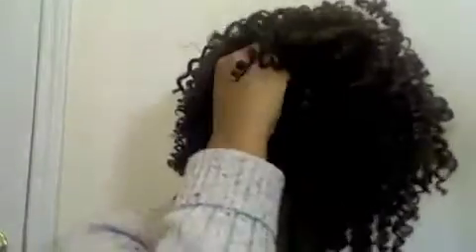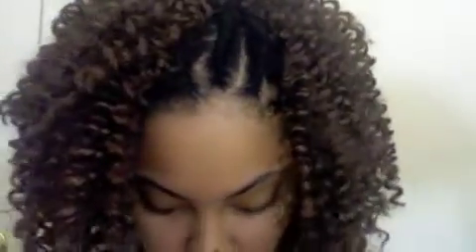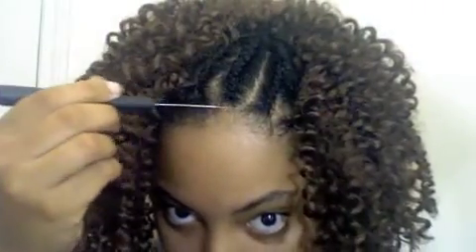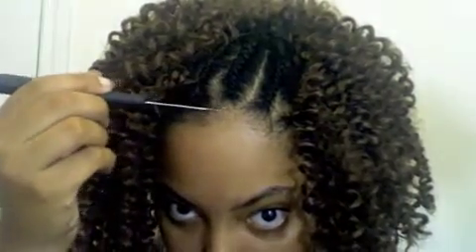Crochet Braid/Latchook U-part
This is a video series of how I installed my crochet half wig changed to a u-part